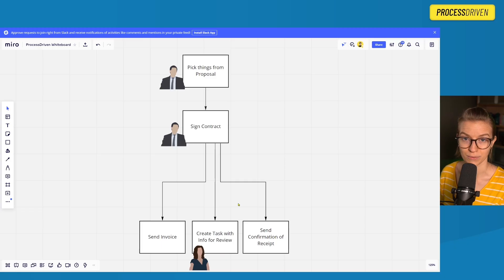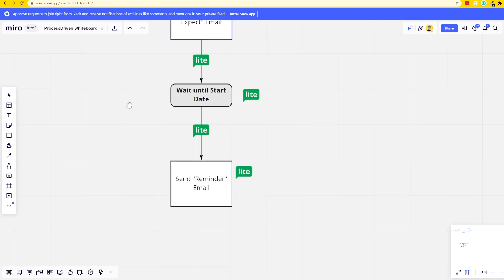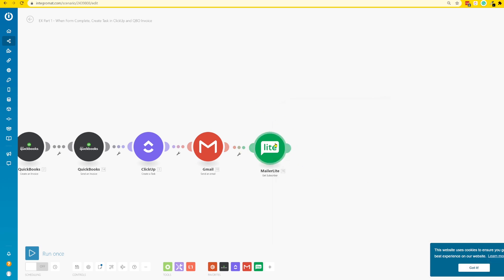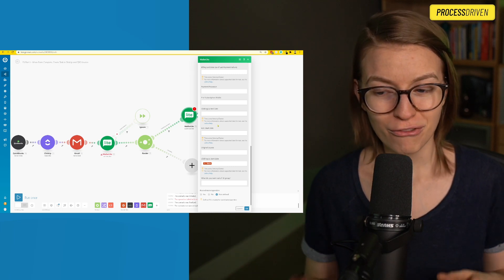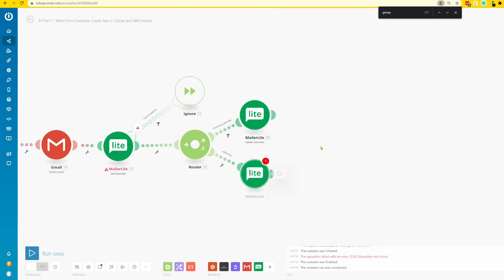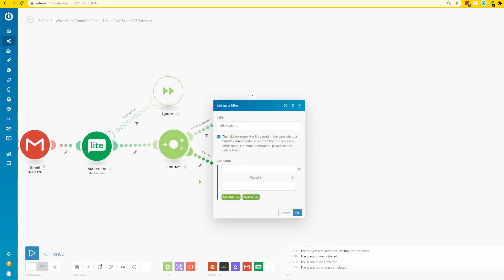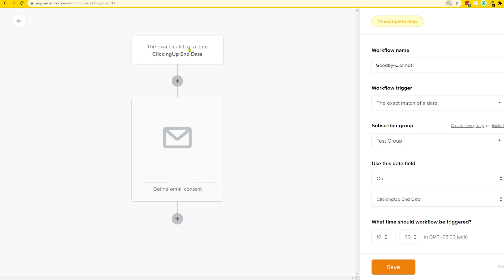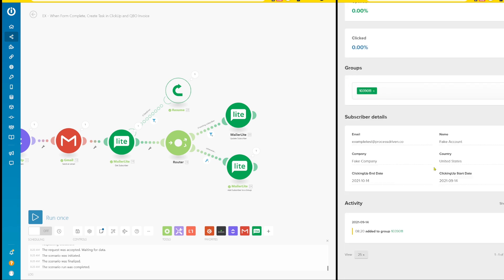How to Automate Client Emails using Make (formerly Integromat) (Part 3)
In this Integromat tutorial, we're going to show you how to automate client emails using Integromat and your favorite email marketing tool.

In Part #3 of this Integromat Tutorial series, we're taking the client onboarding automation we built in Part #2 (check it out here if you missed it and adding just a few more steps to fill in the blanks between "Invoice sent!" and "Here are your deliverables!".

What we'll cover:
00:00 - Introduction
00:30 - Filling in the blanks between "Invoice sent" and "Here is your deliverable"
00:56 - What you'll need to build out an automated email marketing campaign
01:35 - Building out the workflow using Miro
03:13 - Building out an Integromat Scenario
05:21 - Adding an "Ignore Error Handler"
06:28 - Adding a "Router"
07:45 - Updating the custom fields inside your email marketing tool - automatically
10:02 - How to automatically add a new subscriber to your email marketing tool
13:23 - Triggering an automation directly inside your email marketing tool
14:46 - Adding a "Resume Error Handler"
17:03 - Why Automations can completely change your workflow for the better